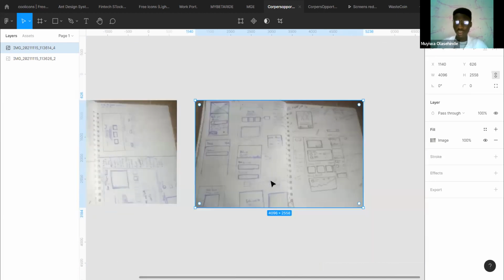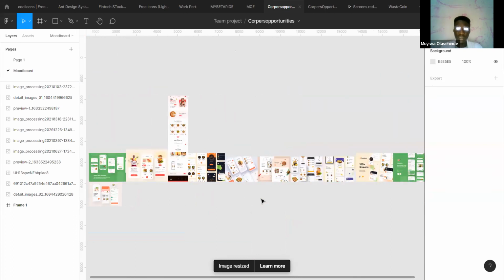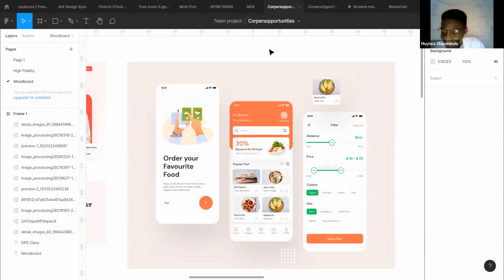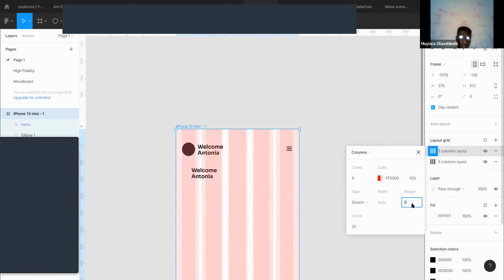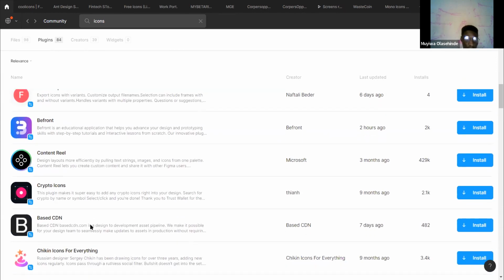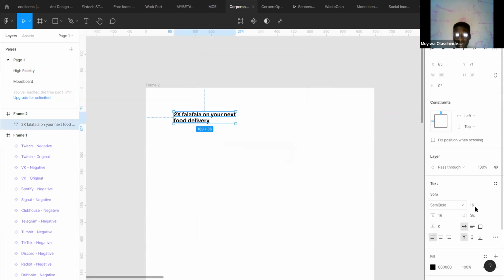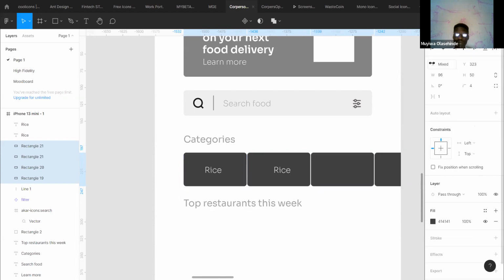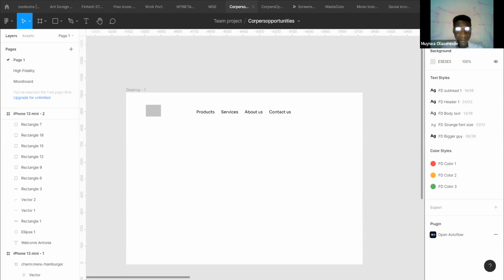Design Training Day 27